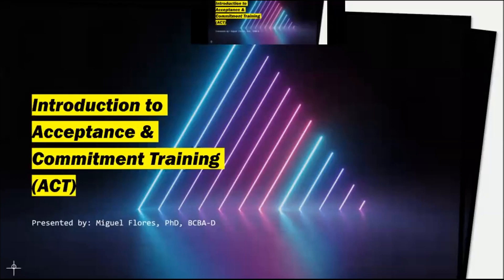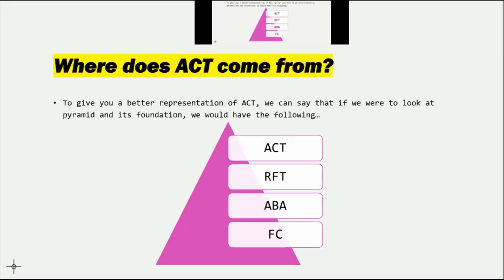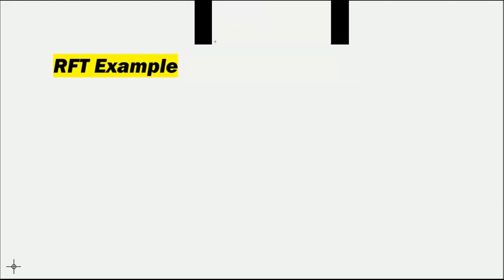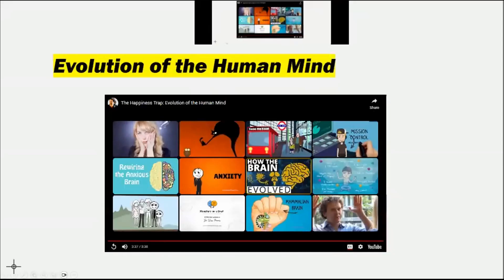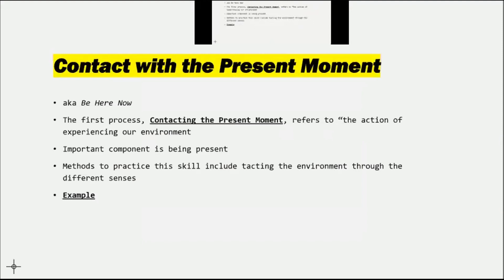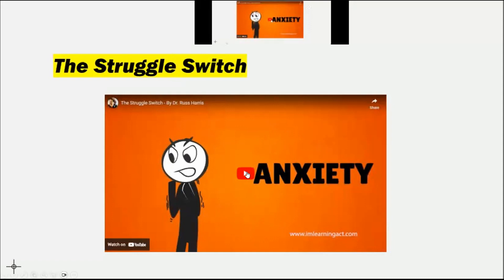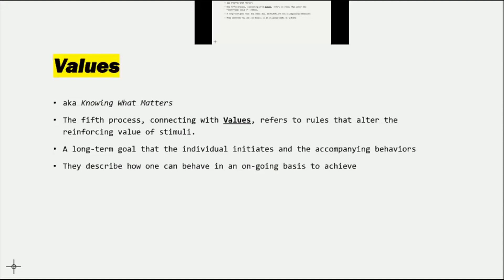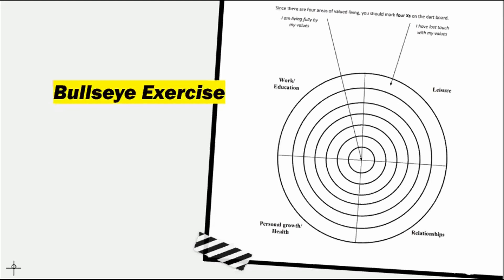ABA Webinar May 18, 2023